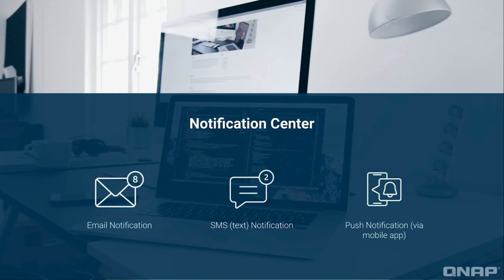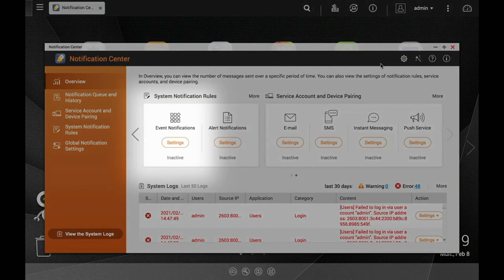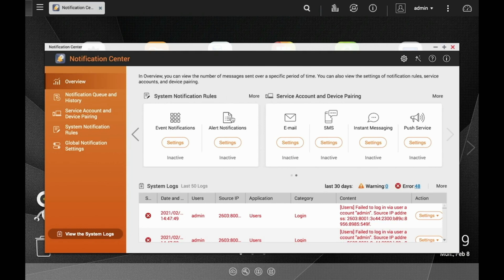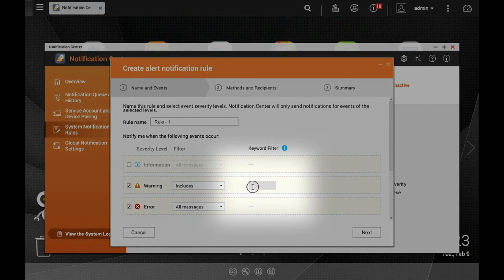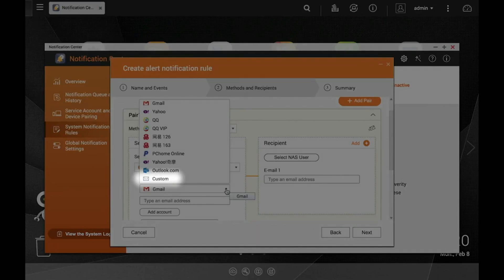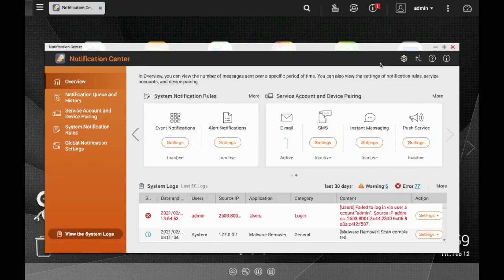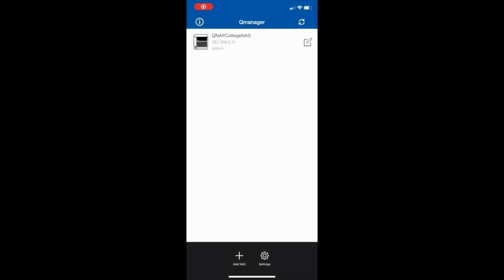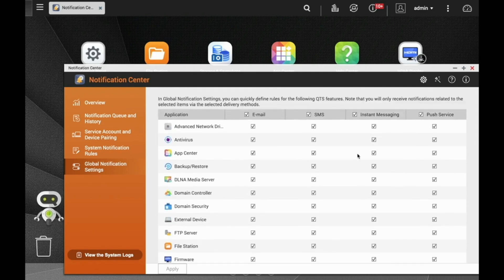QNP169 NAS Administration: Notification Center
In this tutorial we'll be going over the Notification Center and how you can implement email and push notifications from your QNAP NAS.